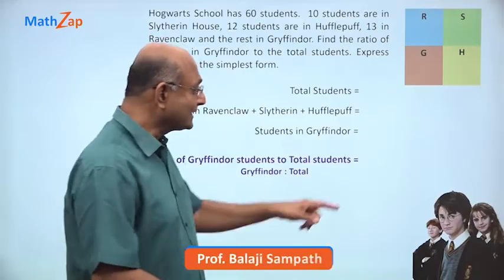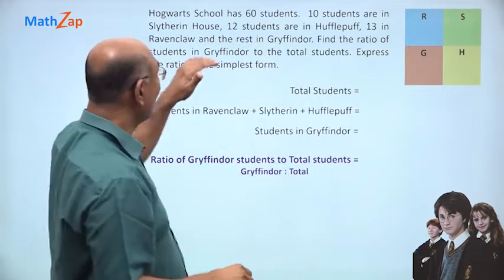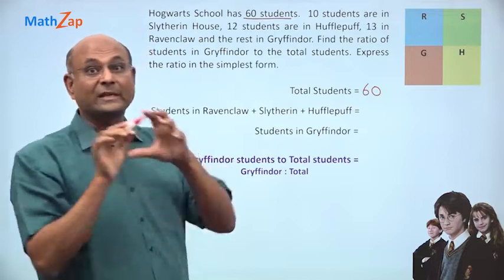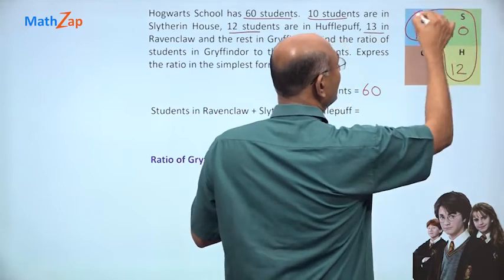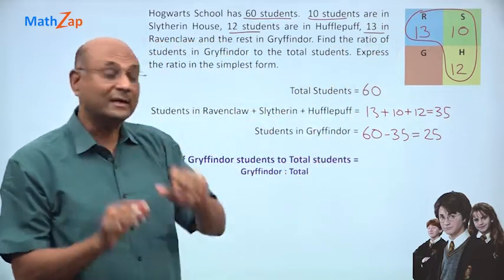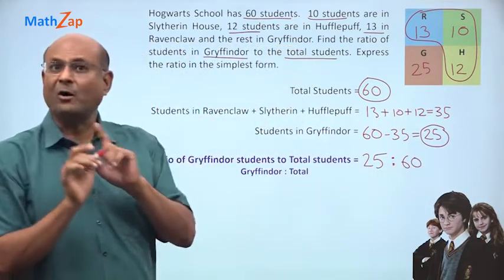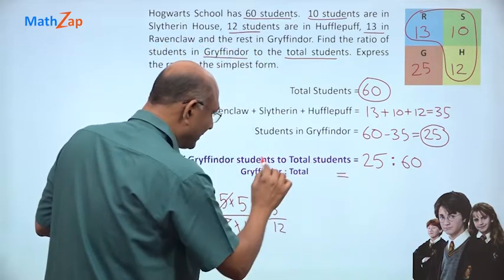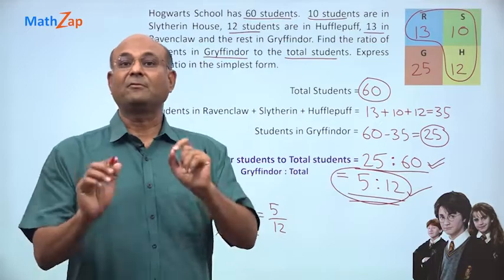Ratio | Mathematics Grade 6 | AhaGuru | Hogwarts School | Mathzap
MathZap is the ultimate Math app for students who want to excel in their Class 6 math exams. MathZap is designed by India's Best Teacher Dr Balaji Sampath for students, based on years of classroom teaching experience. This expertise coupled with modern learning techniques helps your children learn faster, more effectively and with more confidence!

MathZap provides a Class 6 maths curriculum in a very engaging way that enables students to understand the concept quickly, master it in no time with practice, and also see results. Students can master math skills anytime, anywhere!

The Class 6 MathZap curriculum consists of

56 Skill Builders
300 Concept and Example Videos
4000+ Practice Problems
250 Chapter Tests

You can watch concept videos and example videos that explain all the topics in any chapter so you completely understand what you're learning. You can practice as much as you want with questions designed to help you master that topic. And when you're ready to take a chapter test or even a final exam before school starts up again, MathZap has got your back!

MathZap helps students better understand and enjoy learning mathematics by presenting the concepts in a fresh way that excites and inspires them.

Download MathZap today and start building math mastery like never before!